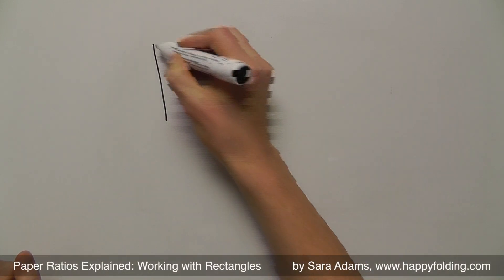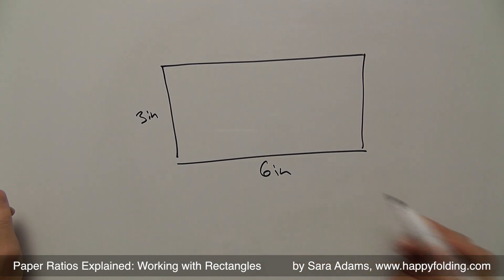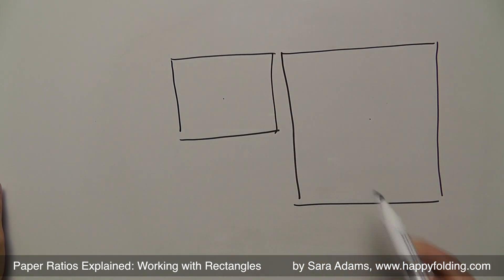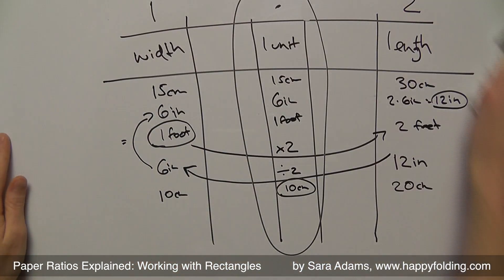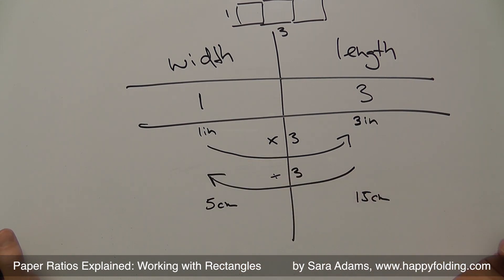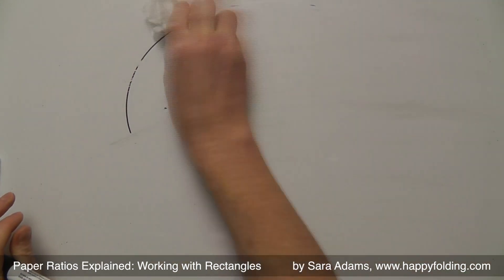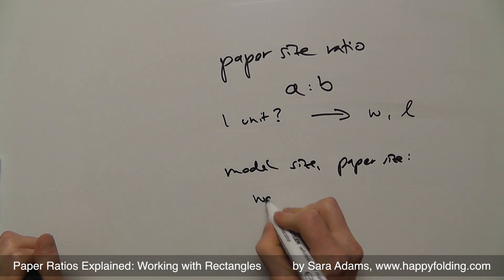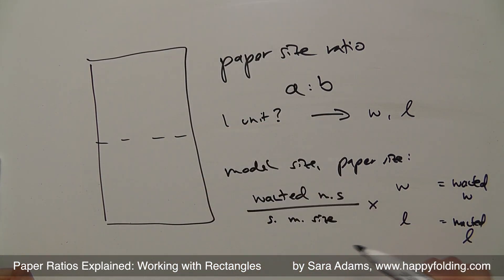Origami Basics: Paper Ratios Explained - Working with Rectangles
When folding an origami model, it's important to start with a sheet of paper that has the right shape. For rectangles, you can express the shape by specifying the ratio between the length and the width of the rectangle.
In this video I explain what paper ratios mean, and how to determine the correct paper size to use, so that you end up with a shape suitable for the origami model.